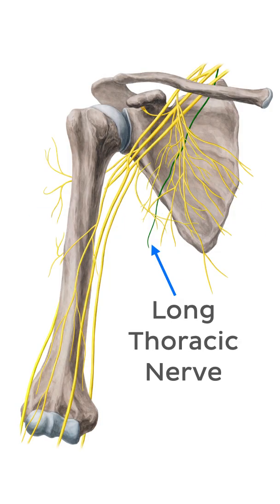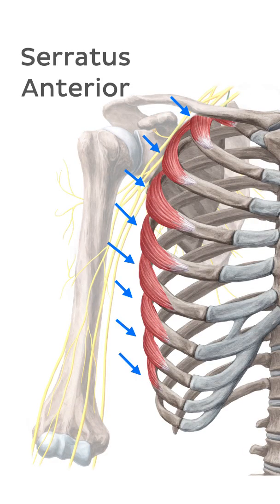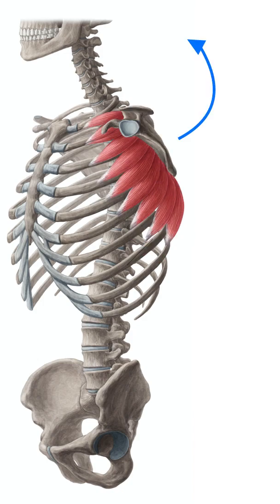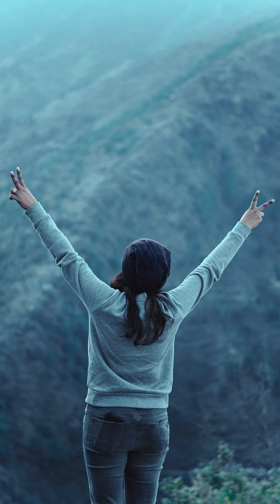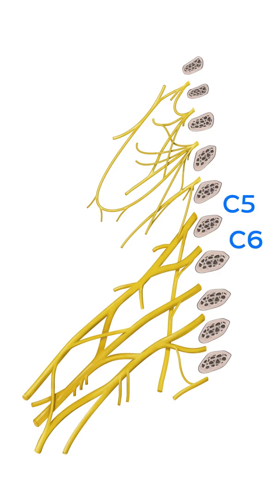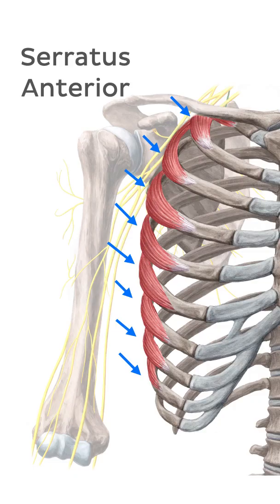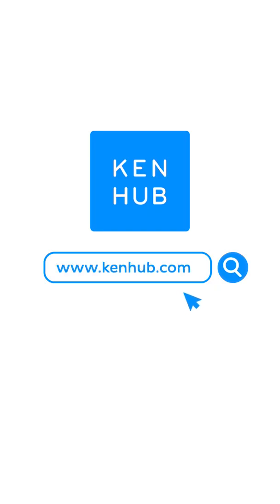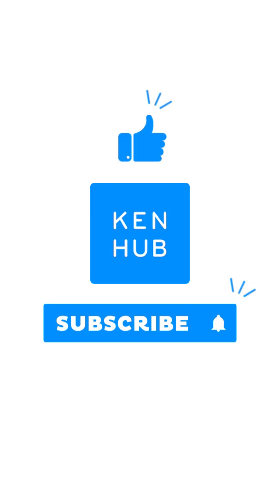Nerve roots of the long thoracic nerve: mnemonic - Kenhub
The long thoracic nerve innervates the serratus anterior, allowing you to "C5, C6, C7, raise your arms to heaven!" If you want to learn more about the long thoracic nerve, check out our video of the neurovasculature of the arm and shoulder

Oh, are you struggling with learning anatomy? We created the ★ Ultimate Anatomy Study Guide ★ to help you reach for the heavens on any topic. Completely free.

Want to know more about the other vessels and nerves of the arm and shoulder? Test your knowledge on the neurovasculature of the arm and shoulder by taking this quiz

Reaching to know more about the serratus anterior muscle? I know you are!

For more engaging video tutorials, interactive quizzes, articles and an atlas of Human anatomy and histology, go